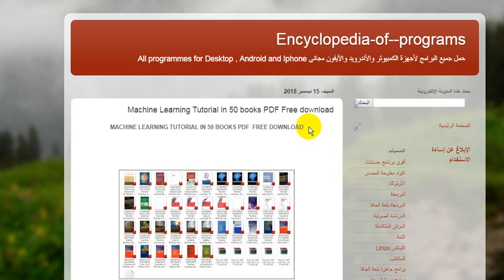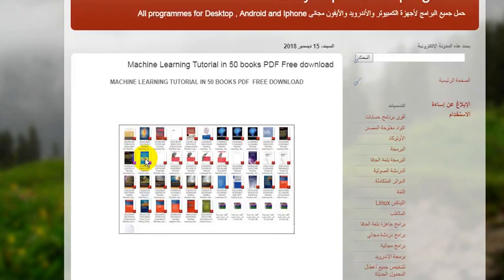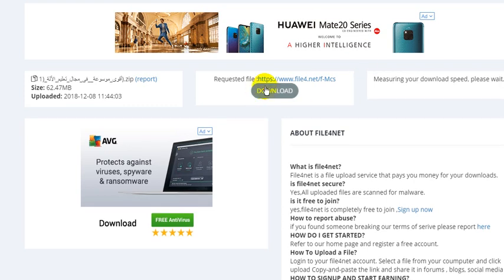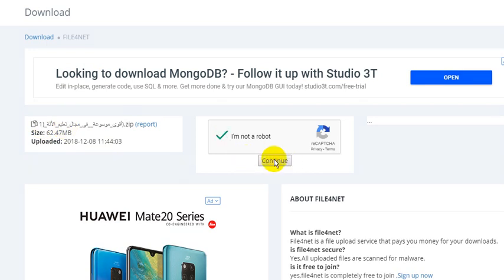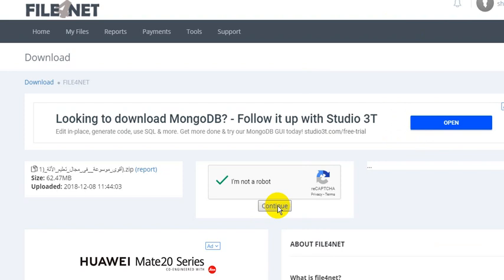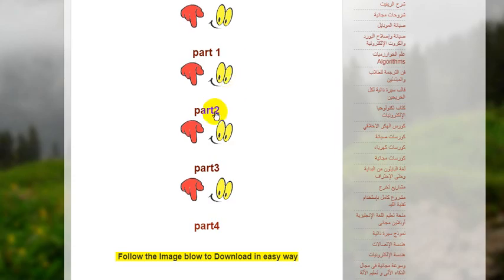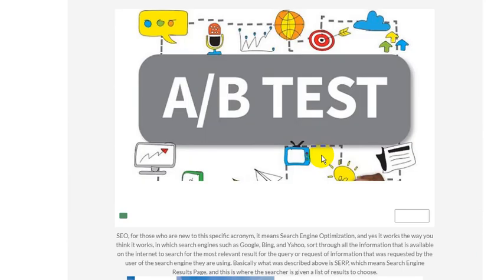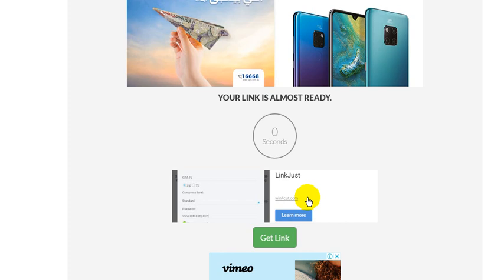Machine Learning Tutorial in 50 books PDF Free download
we uploaded these tutorial on many servers
click on the next part and upload them in your computer
then enjoy and pray for us
machine learning a-z,
machine learning basic,
machine learning c++